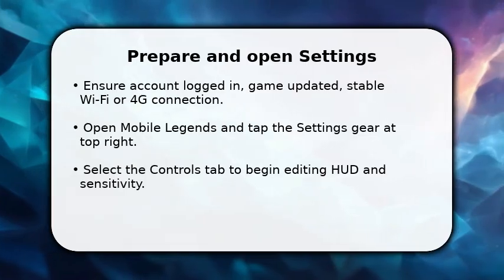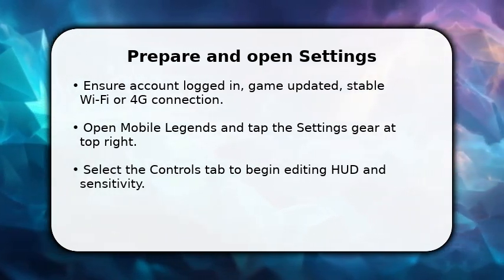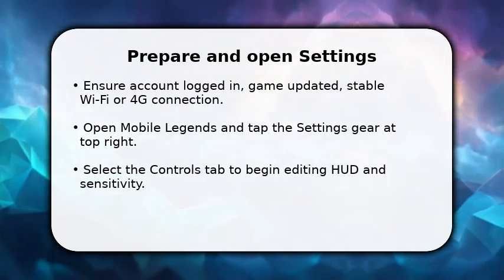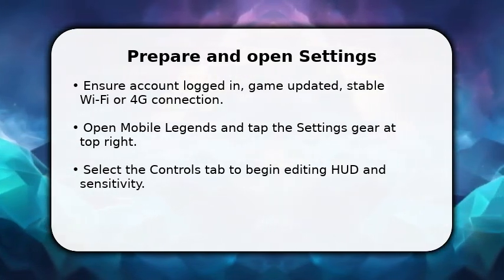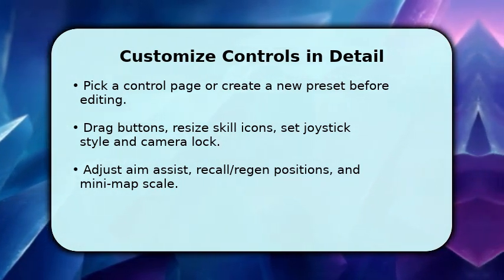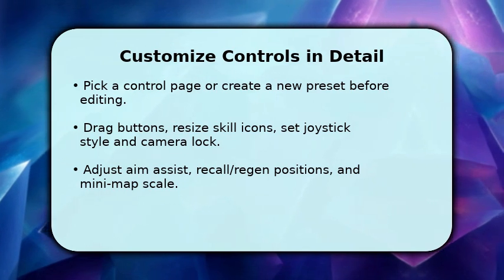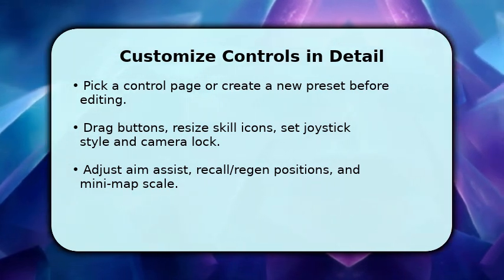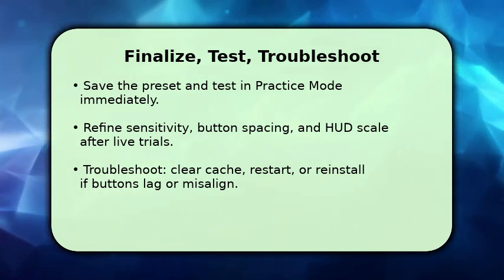How to Change Control in Mobile Legends - Step by Step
Learn the essential steps to master control changes in Mobile Legends, enhancing your gameplay and strategy. This video guide takes you through each phase of altering characters for optimal performance on battlegrounds.

Mobile Legends, change controls, gameplay improvement, strategy tips, battle control changes, MOBA character adjustment, Mobiler tactics, advanced MOBA techniques, control mastery in Mobile Legends, character customization for MOBAs, optimize mobile gaming